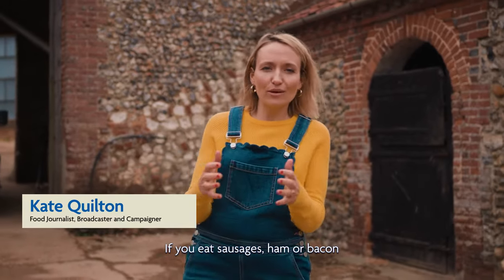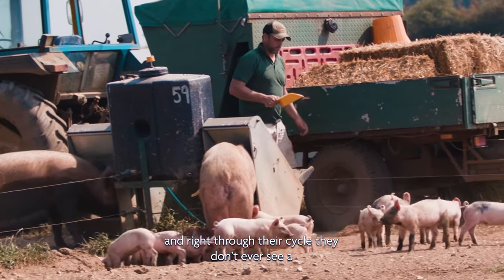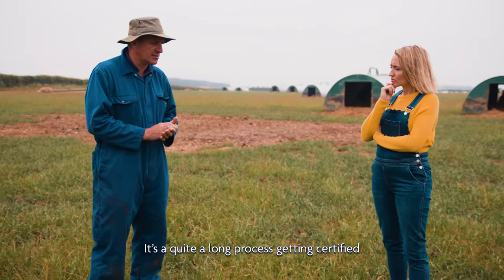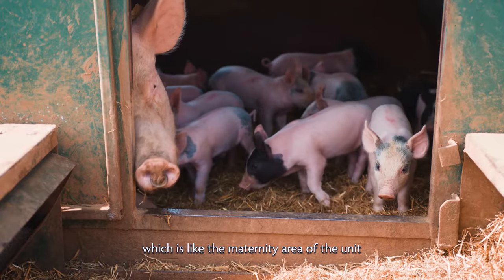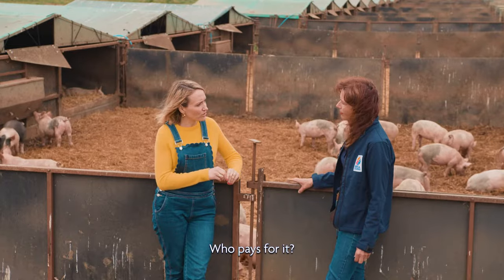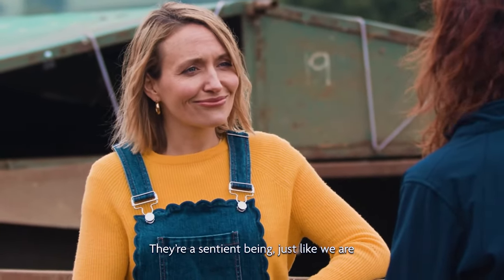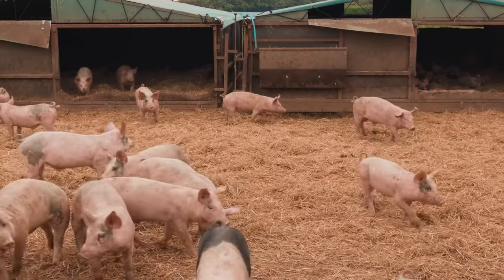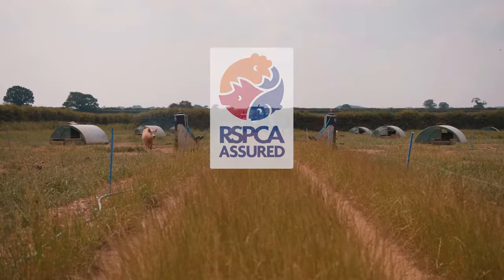Pigs Part 1: Life on an RSPCA Assured Pig Farm | Welly Vision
The first instalment of our new series, presented by TV presenter and food campaigner Kate Quilton, investigates higher welfare pig farming in the UK. If you eat pork, or just want to know more about pig farming, watch the micro-documentary now!